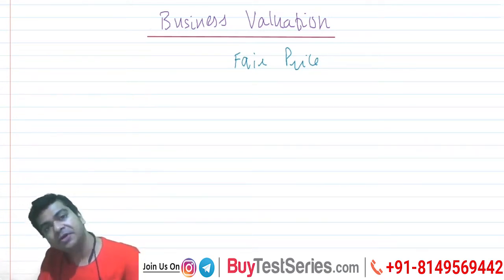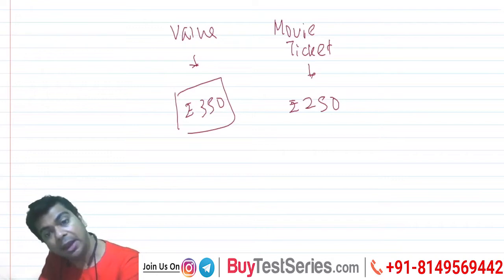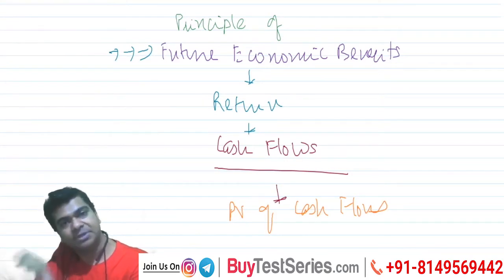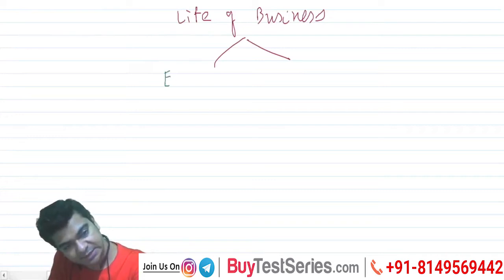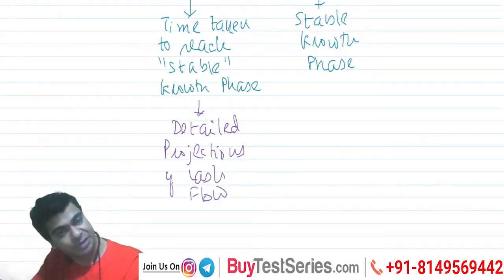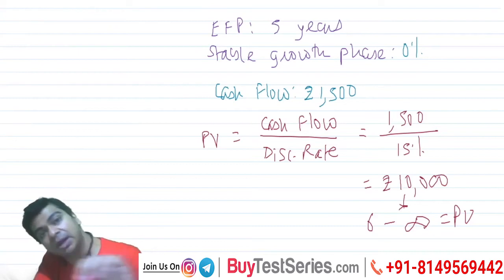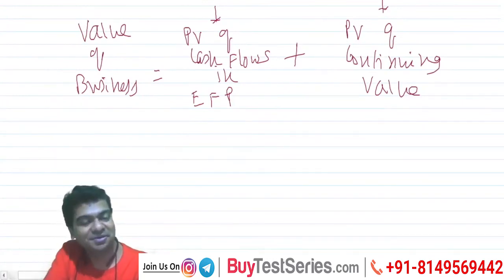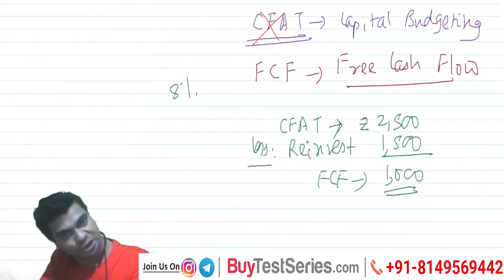CA Final SFM Corporate Valuation Video lecture by CA Ashish Lalaji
BuyTestSeries covers more than 500 competitive exam with over 600 brands in education associated with us.